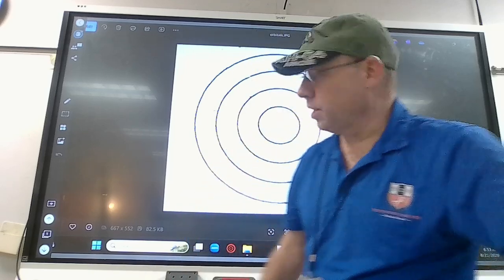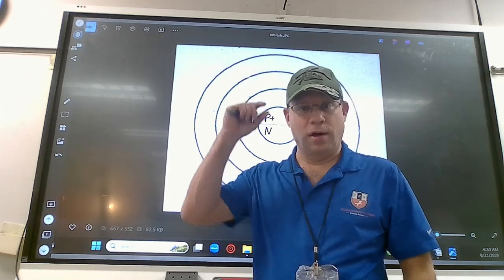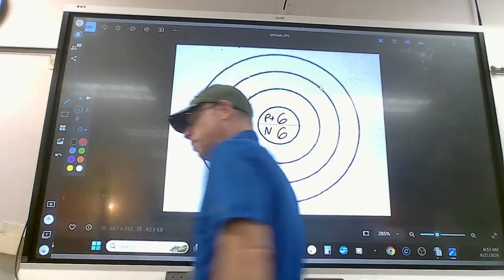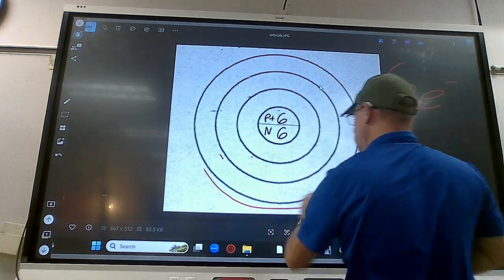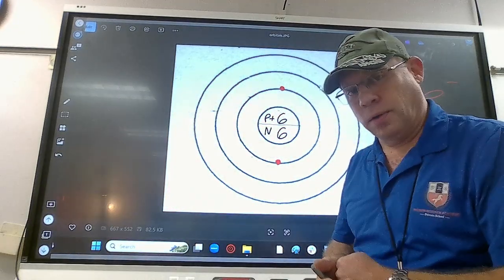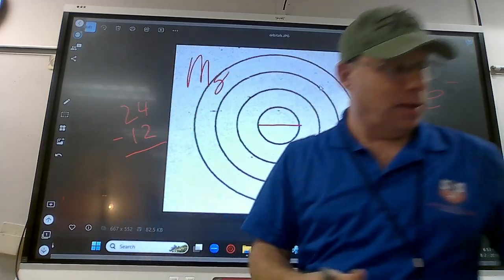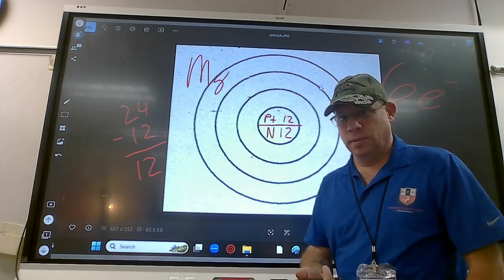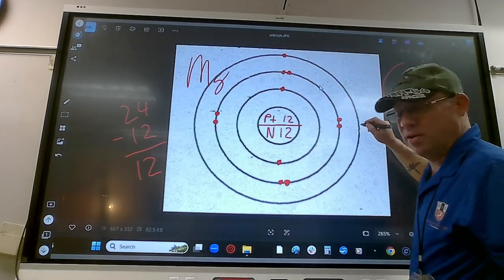A fast review of electron configuration